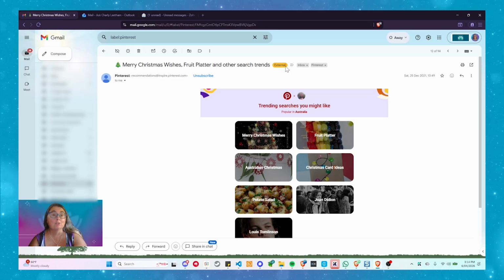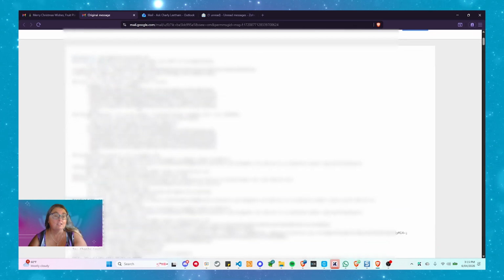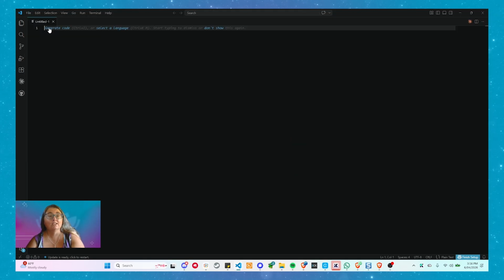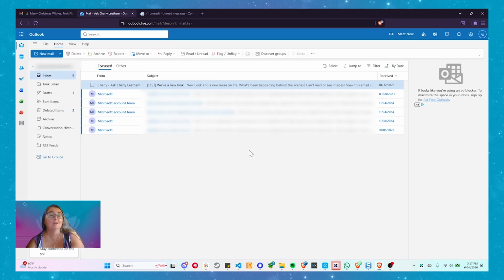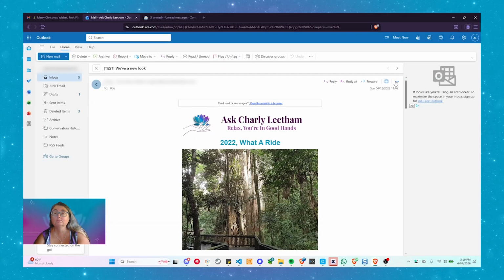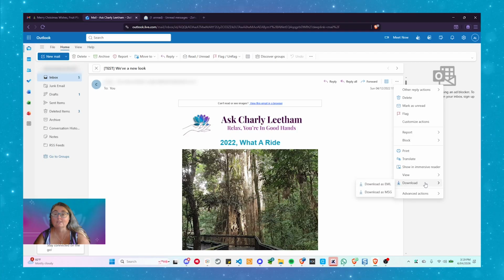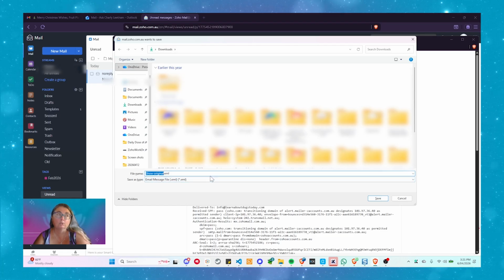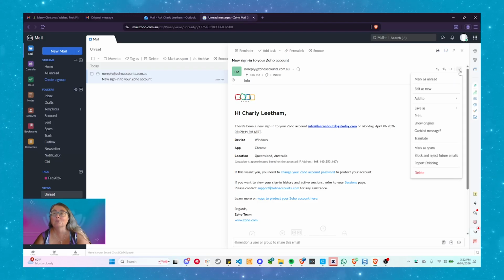How Do You Find Email Headers For Troubleshooting? (2026/700)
When your tech support asks you to send email headers, do you know what they actually mean? Most people just forward the email - but that is not what is needed. Email headers contain critical information like SPF, DKIM, and DMARC records that help trace delivery issues, identify spam, and troubleshoot bouncing messages.

In this episode, Charly covers:

✅ What email headers are and why your tech support needs them
✅ How to find and export headers in Gmail using "Show Original"
✅ How to access message source and download EML files in Outlook
✅ How to view headers in Zoho Mail using "Show More Actions"
✅ Two ways to share headers - copy to clipboard or download as an EML file
✅ Why headers help identify spoofed emails, spam, and delivery failures

Next time your tech support says "send me the headers," you will know exactly what to do - and they will thank you for it.

Music and Credits to:
Licensed